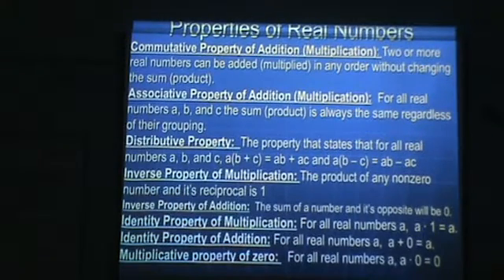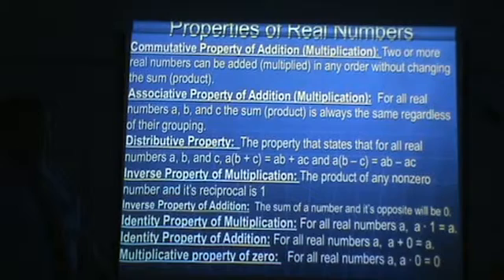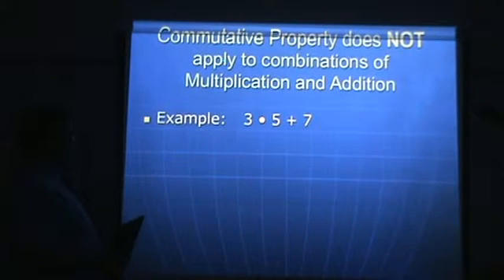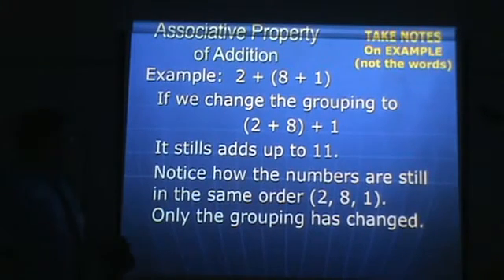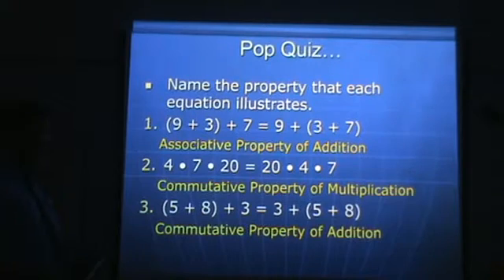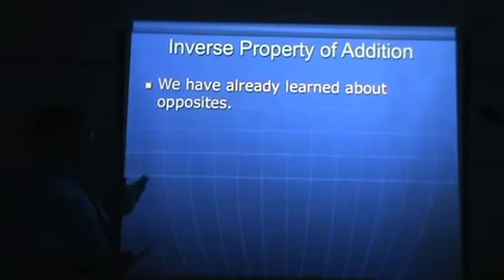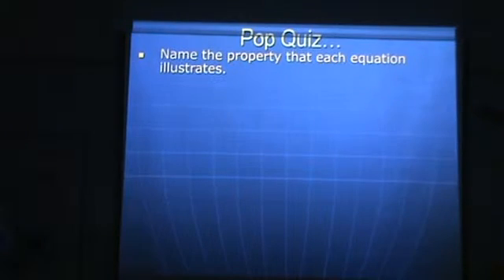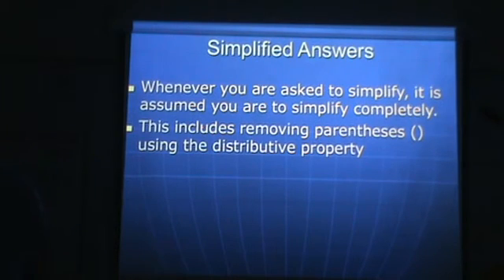Properties of Rational Numbers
This video describes the commutative and associative properties as well as giving additional insight to other rational number properties, such as Identity properties and inverse properties.